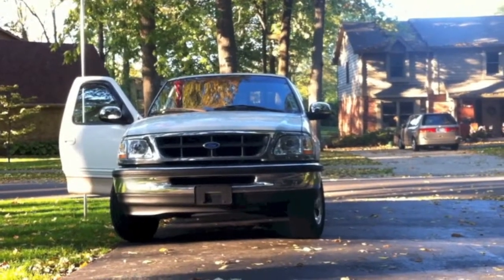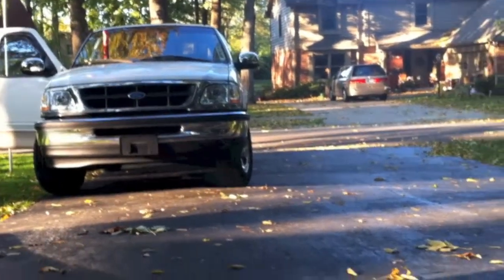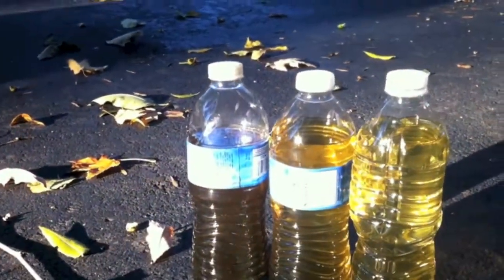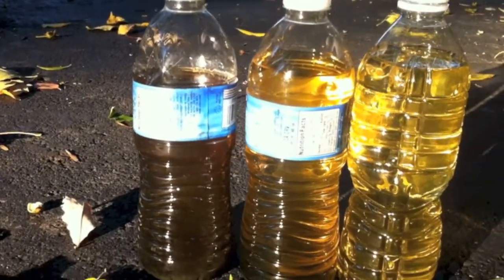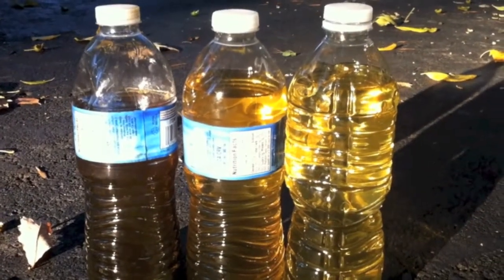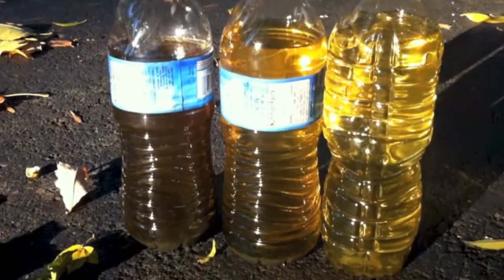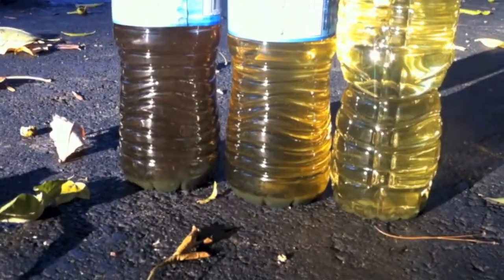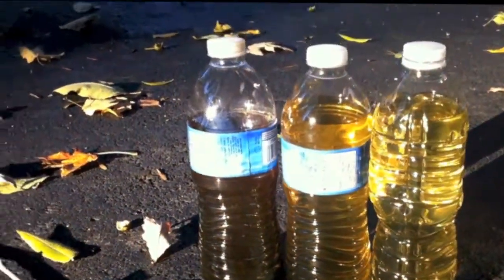15 year old brake fluid from 97 F150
A visual example of old brake fluid before and after the brakes have been bled.